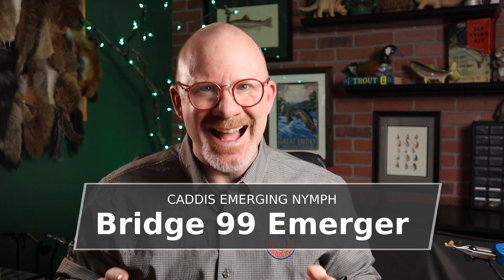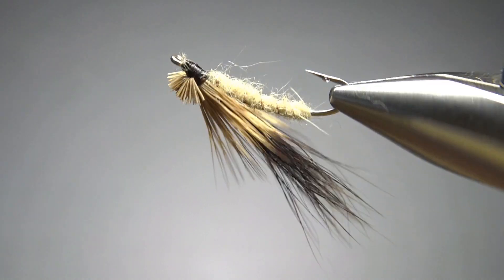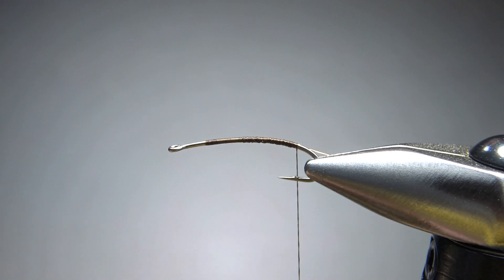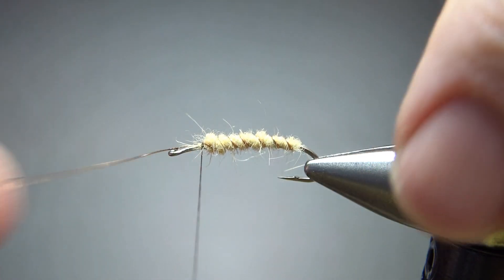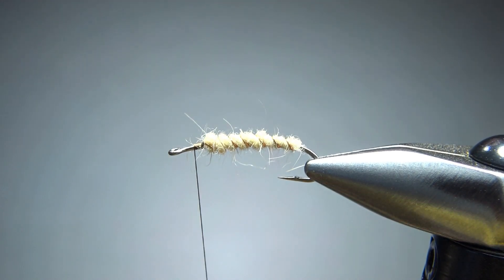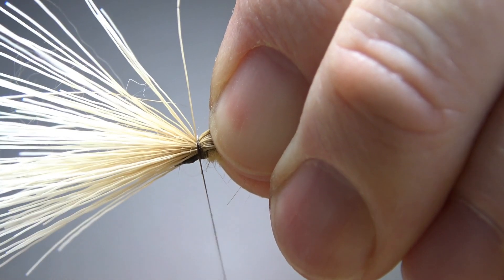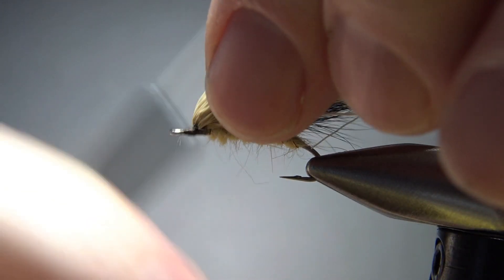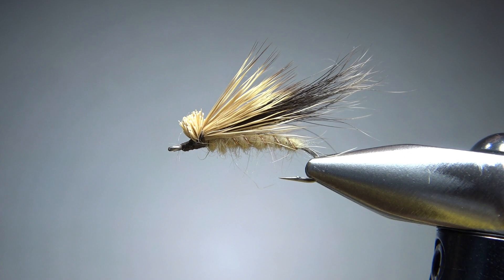Fly Tying the Bridge 99 Emerger (Caddis Emerger Nymph)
Tied by Gene Stutzman of Lebanon, OR in the Federation of Fly Fishers "Fly Pattern Encyclopedia," this emerging caddis pattern is named for the fly fishing section of the Metolius River upstream of Bridge 99.

Hook: #8-20 3x long curved shank
Thread: Brown
Rib: Small copper wire
Body: Cream dubbing
Underwing: Black squirrel tail
Wing: Deer hair